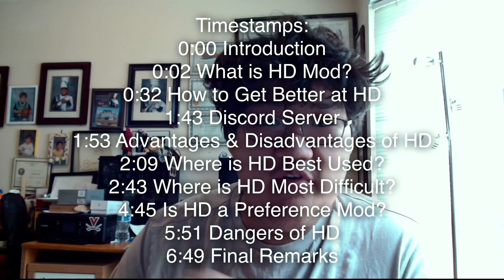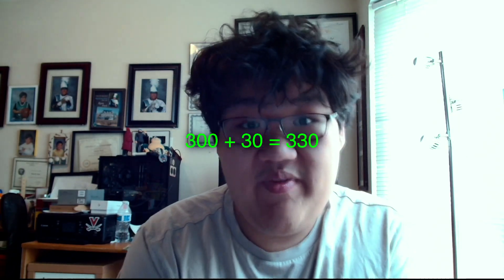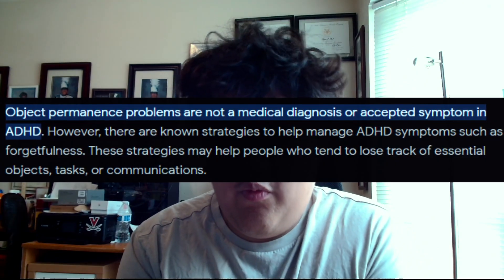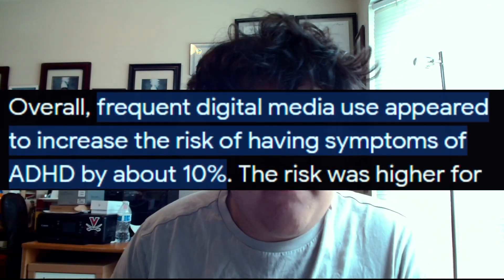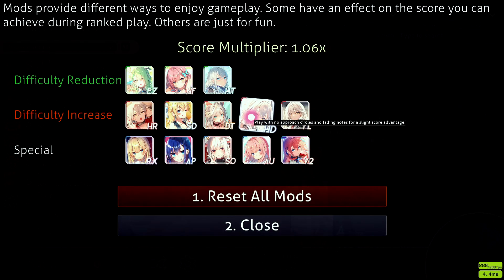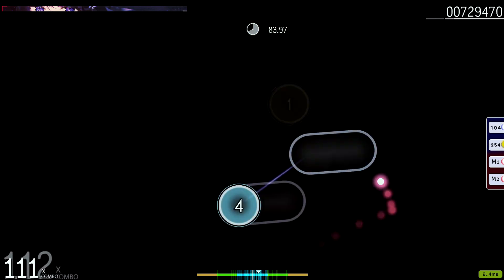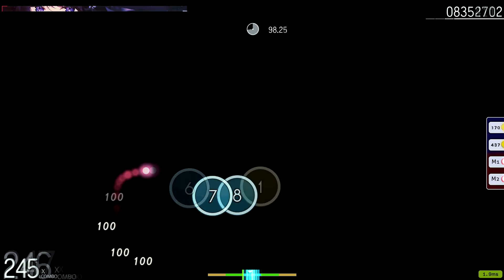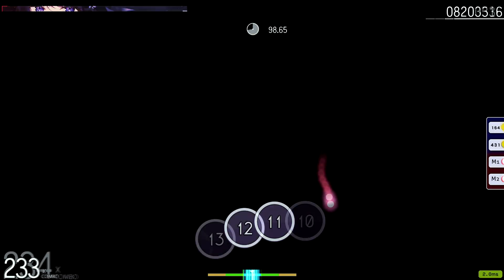The Complete Guide to HD Mod For osu!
Hopefully this video helps some people who want to learn HD mod lol